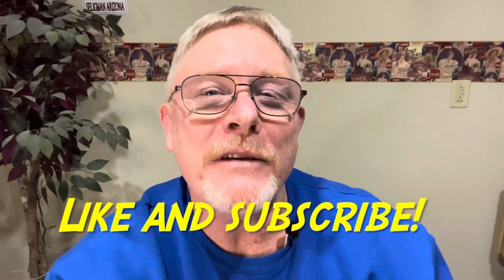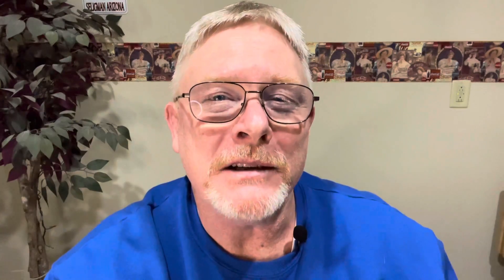How To Start A Dog Breeding Program!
How to start a dog breeding program! Tips on 5 important steps to consider as you start your breeding program. Third video in our series for becoming a dog breeder. Please use the "Thanks" button below our videos!

We offer one on one Coaching!

Puppy Play Pen

Whelping Pads 48"

Petmate Gravity Wateter one gallon:

Scale we use

Adult Dog Food we use and recommend:

Puppy Food we use and recommend: